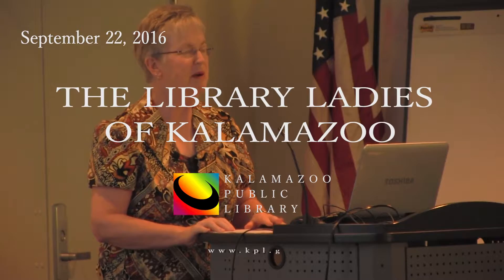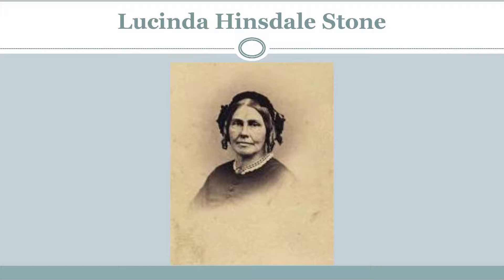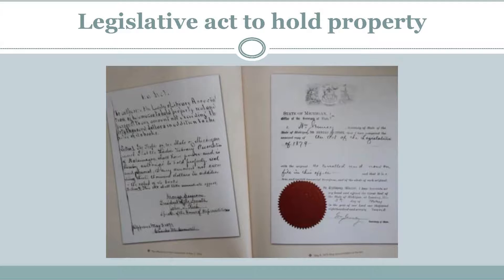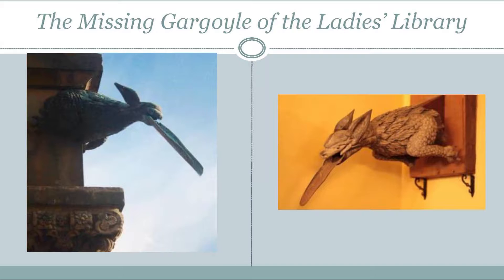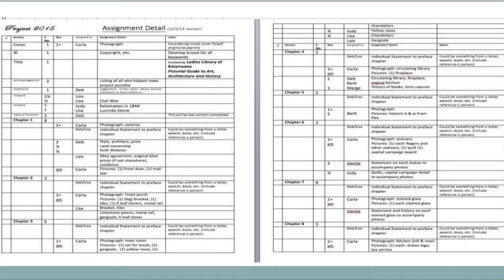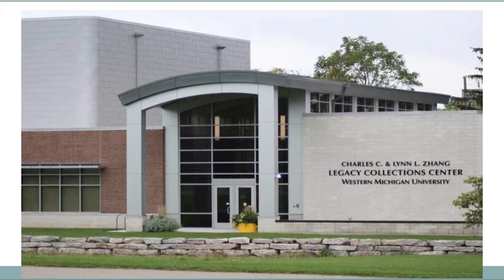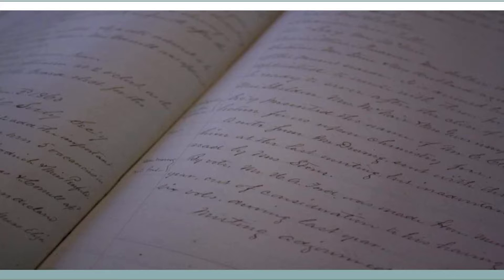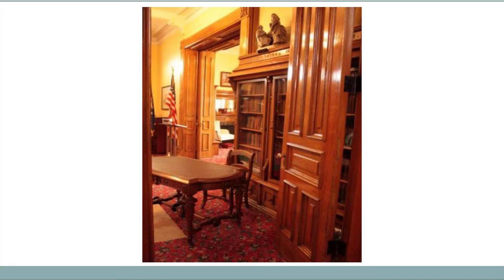The Library Ladies of Kalamazoo: Their Home and History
Authors of the new book "The Library Ladies of Kalamazoo: Their Home and History" tell how they collaborated to create a beautifully designed 220-page pictorial guide of the oldest women’s club in Michigan and the third oldest in the nation. Discover how the organization was founded, the trials and triumphs that charter members encountered as women of the 19th century and how the organization and its building have remained a vibrant landmark in the community for more than 160 years. "Library Ladies of Kalamazoo: Their Home and History" received an award of merit from the Kalamazoo Historical Society. This 220-page pictorial guide was written by eight LLA members; Lois I. Richmond (Author), Vanita Aloisio (Author), Barbara Baker (Author), Lisa Salay (Author), Judy Sherrod (Editor), Deborah M. Killarney (Editor), Carla J. Noe-Emig (Photographer), Nick Emig (Cover Design), Sonya Hollins Season Press LLC (Consultant Editor), Sean Hollins Fortitude Graphics (Designer). Presented Thursday, September 22, 2016 at Kalamazoo Public Library.